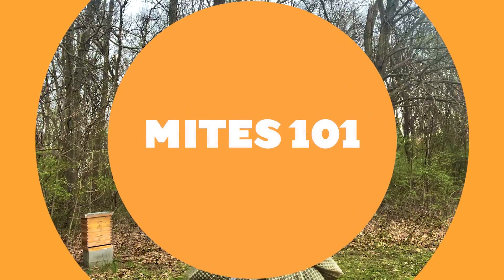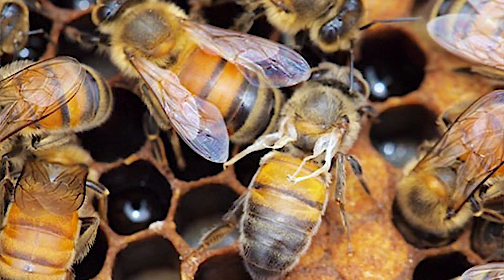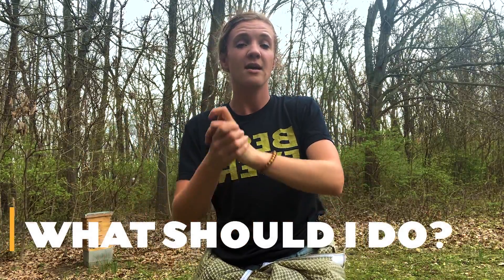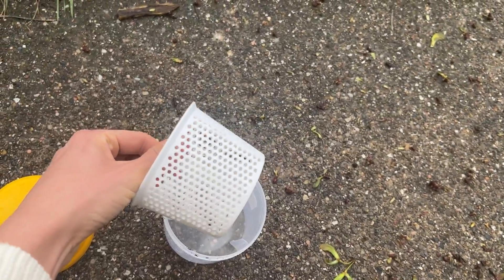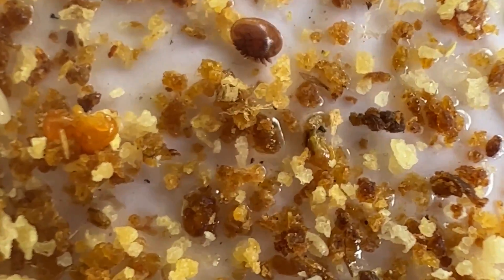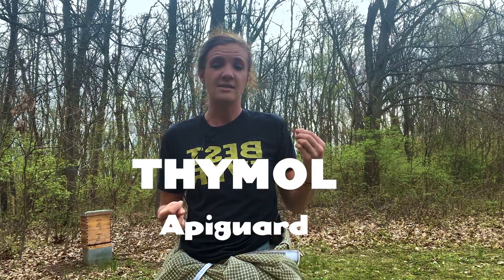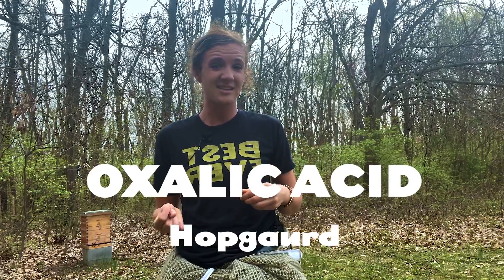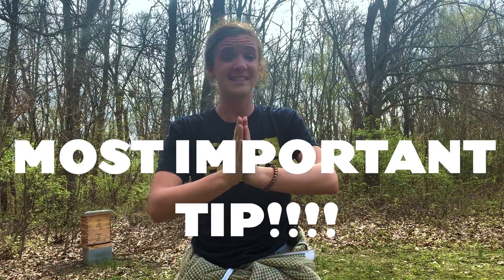Varroa Mites 101 | What EVERY Beekeeper Needs To Know!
What every beekeeper needs to know about mites!! I broke down everything from what mites are, where they come from, how to test, how to treat, and a bonus tip at the end! Mites are the #1 reason why most beekeepers quit. Thousands of beekeepers lose their bees to mites every year. Unfortunately, our western honey bee is not resistant to mites. The health of our bees not just honey bees but also the wild bees in our environment depend on us and  good mite management practices. It is crucial that we get the mite population under control so that we are not spreading mites to our wild bees.

Beekeeping 101, beekeeping for dummies, beekeeping crash course, varroa mite